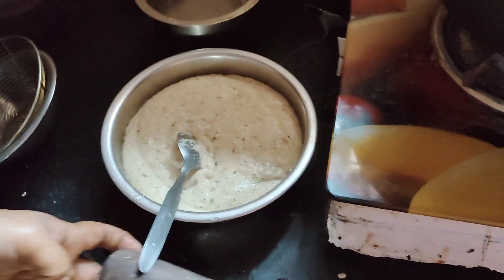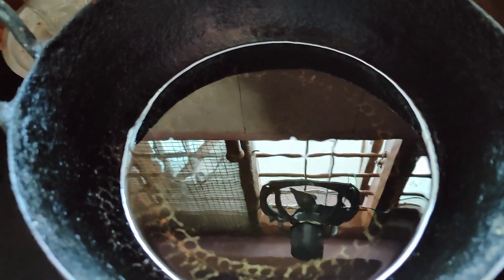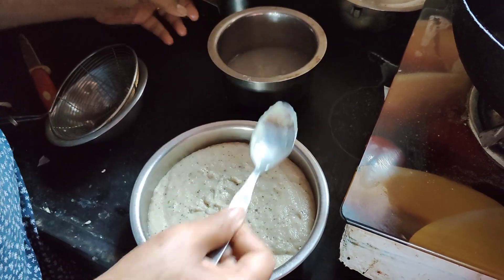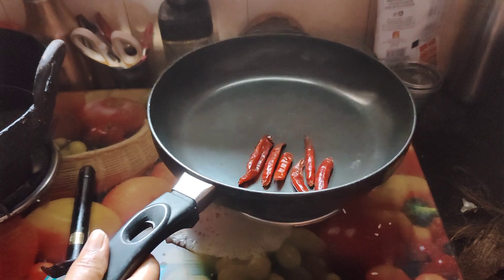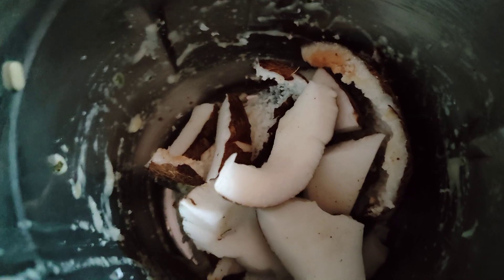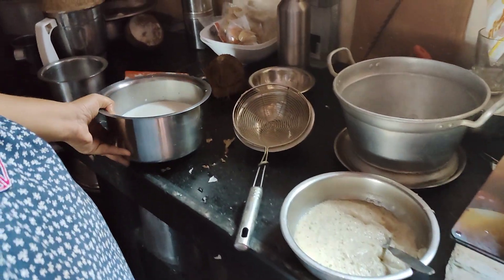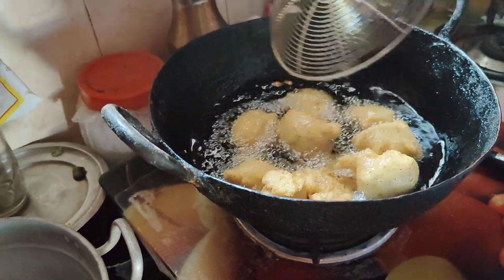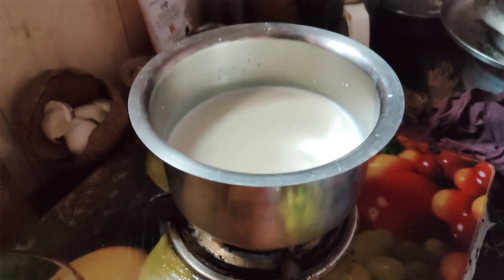LIFE IN DUBAI - HEY SIYA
Hey Guys! I’m hey siya,

This is my personal channel and personal space, where I am storing my memory for million years,
I’m a jovial personal and yet a ferocious one,

If you are watching my videos from my personal zone, so respect me and my privacy as well, if any business query – please leave a comment, always like my videos to motivate me and know that you are actually watching a billion dollor youtuber,

Love all,
Siyana steevs